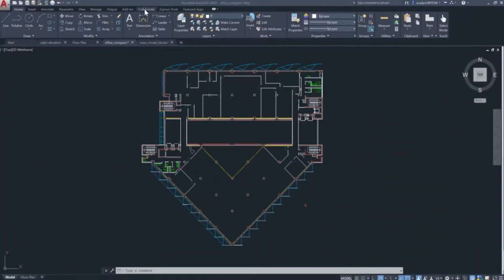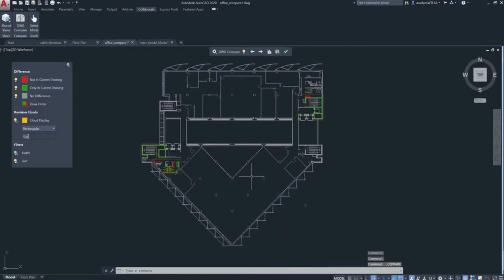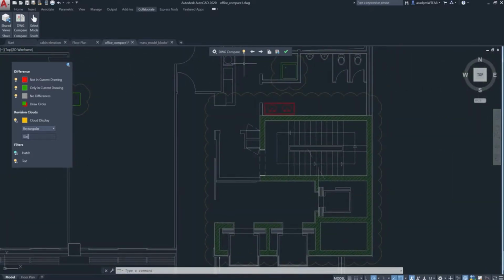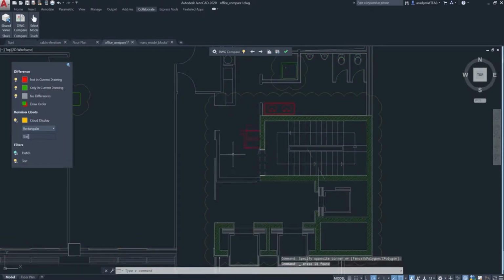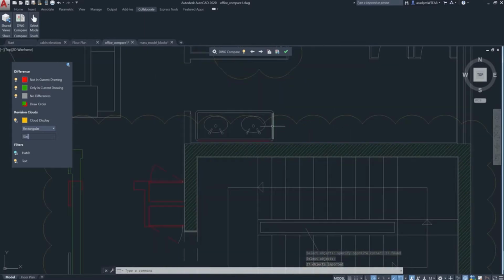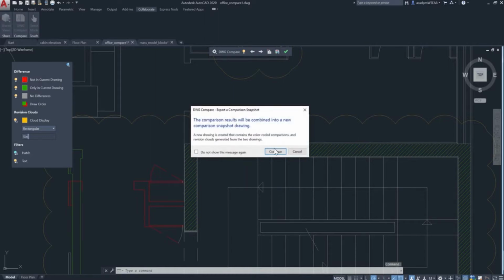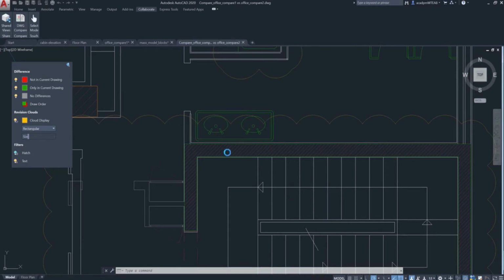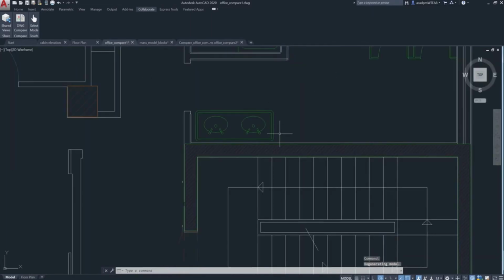Autocad 2020 - New Features: Enhanced dwg Compare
Autocad 2020 - New Features
Enhanced dwg Compare